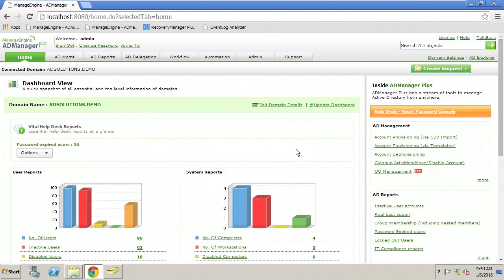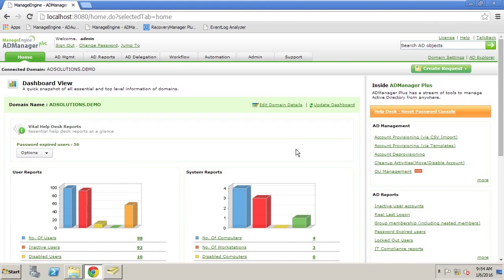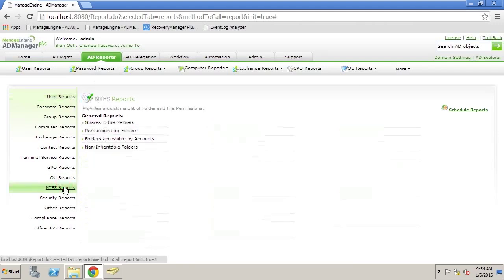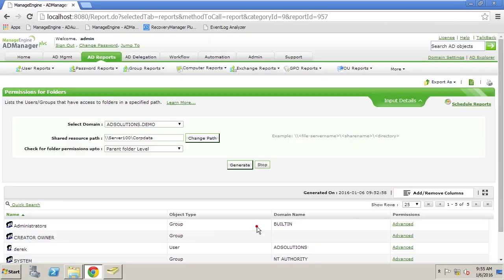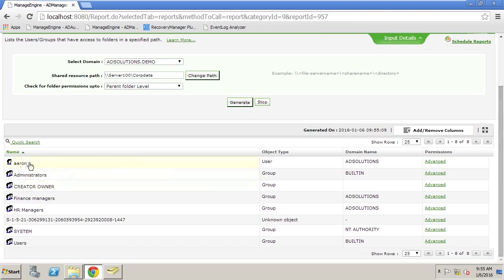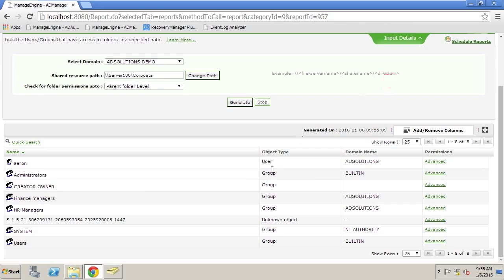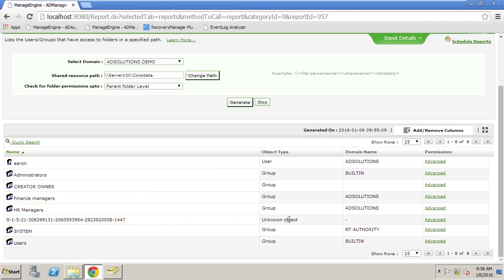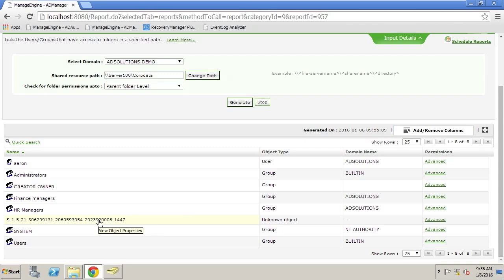Reporting on folder access permissions